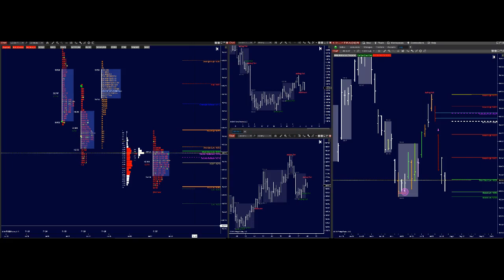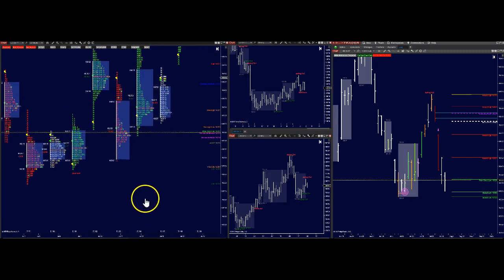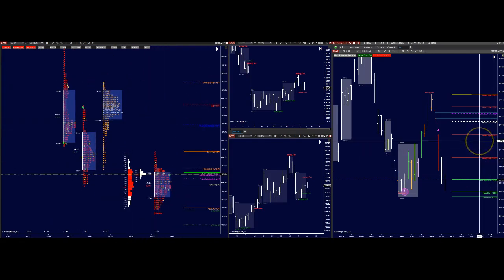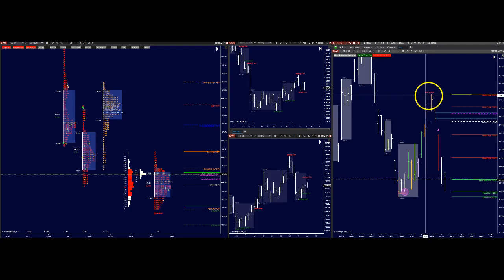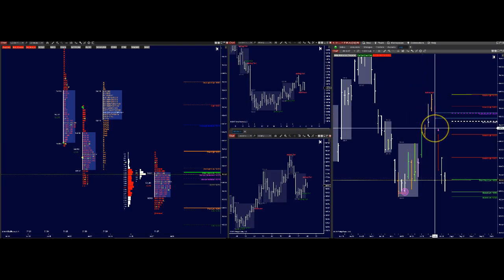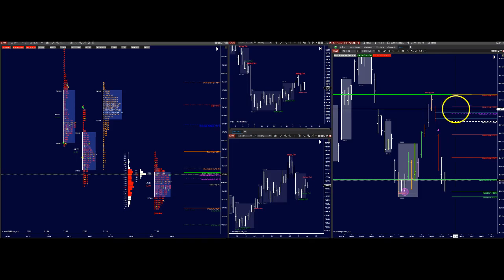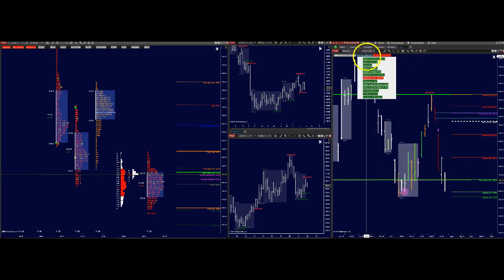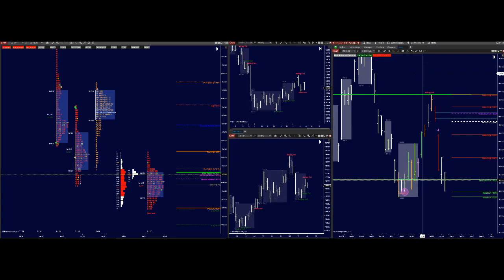PRO Suite - Day Chart Explained